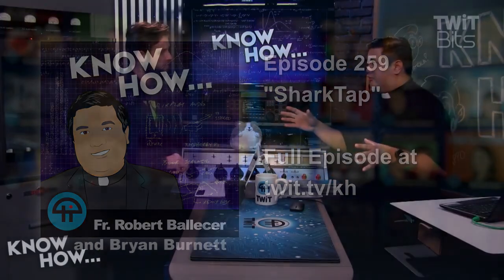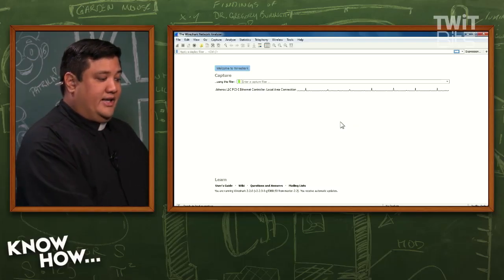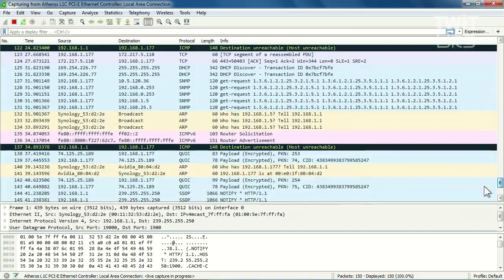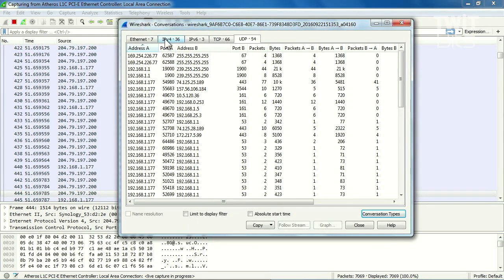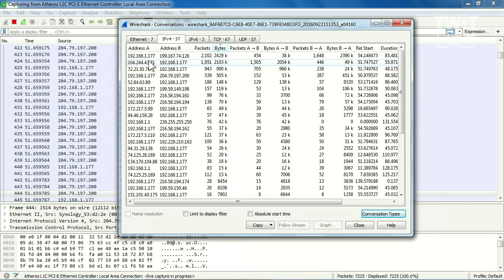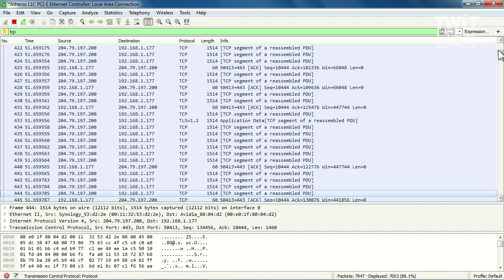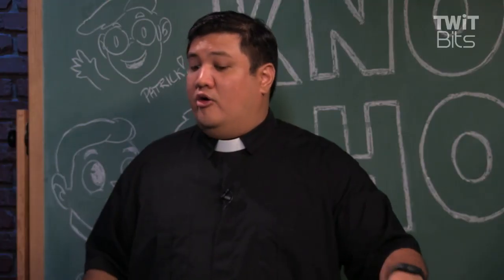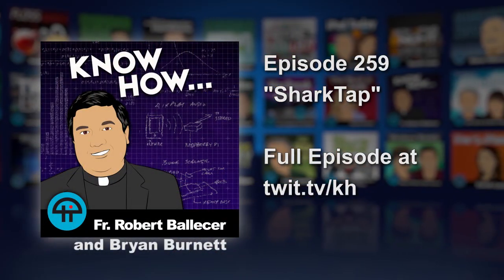SharkTap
Check out this cheap and affordable way to analyze your network!